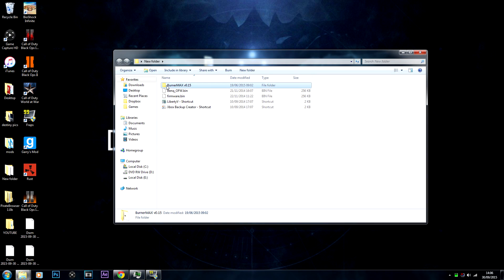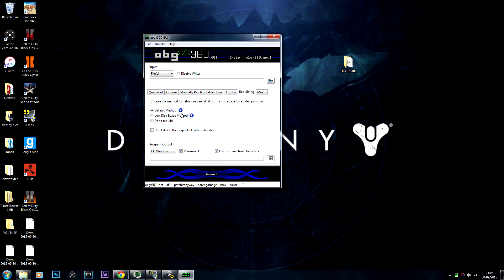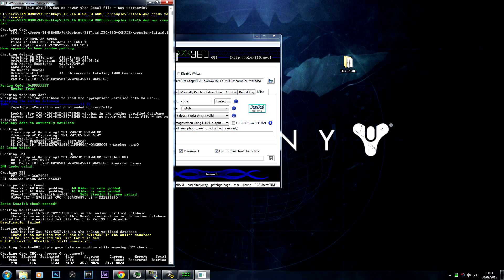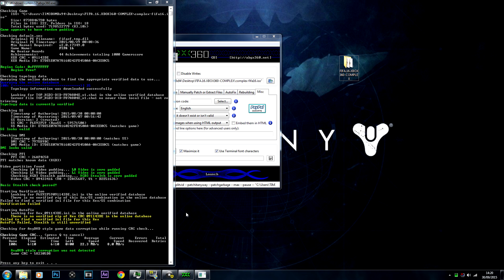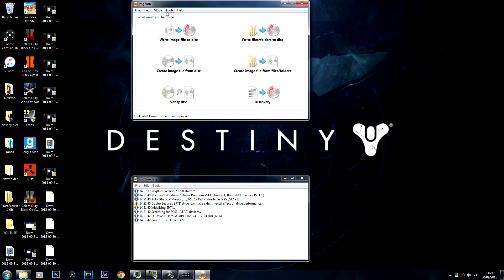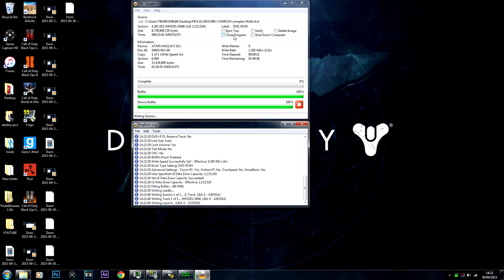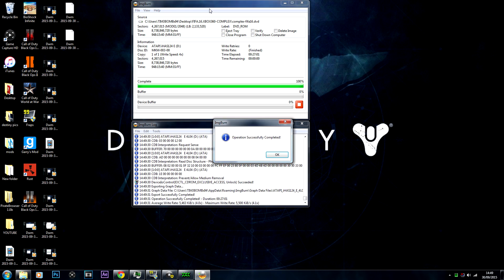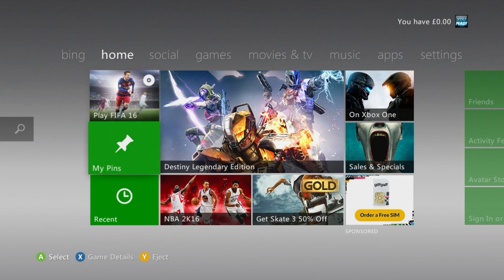TUT: How to Stealth patch Fifa 16 and Burn to disc (XBOX 360)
P.S if you need further assistance please add me on skype rostro7884